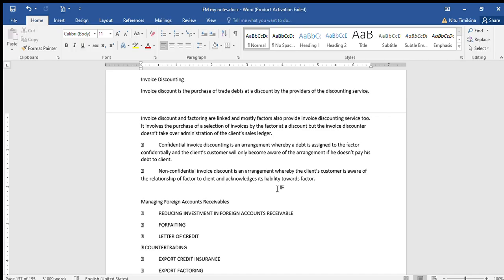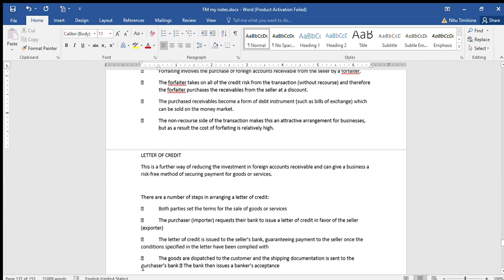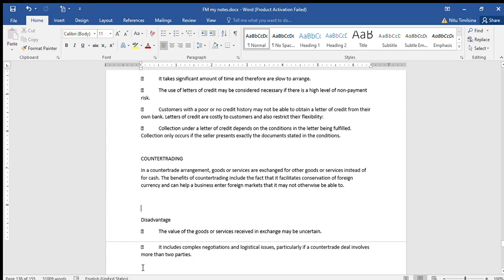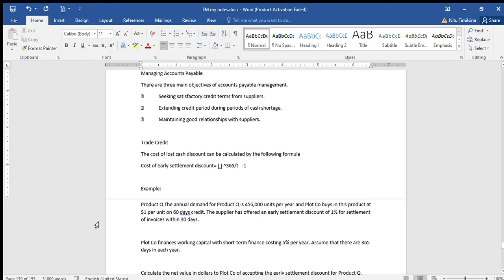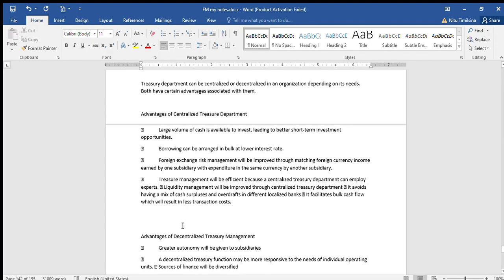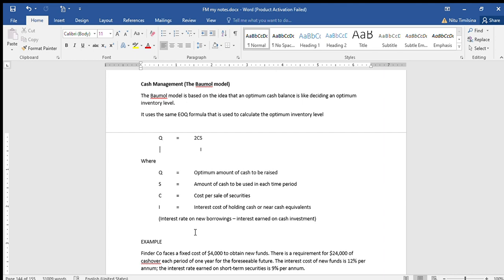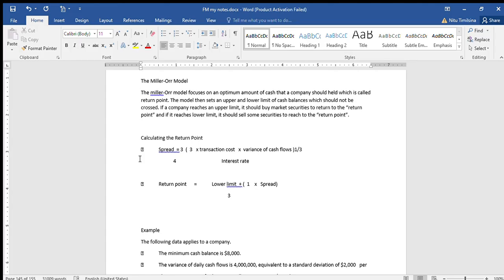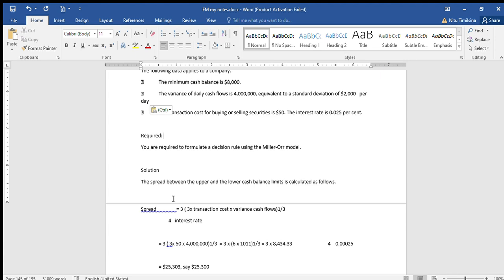Financial management working capital management